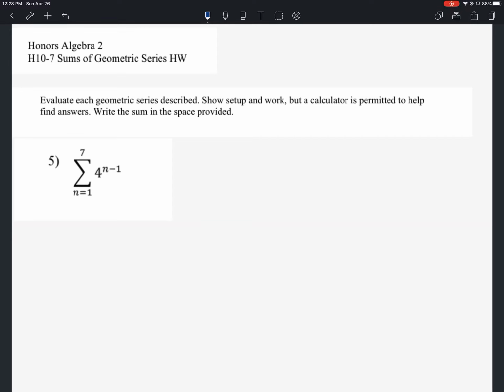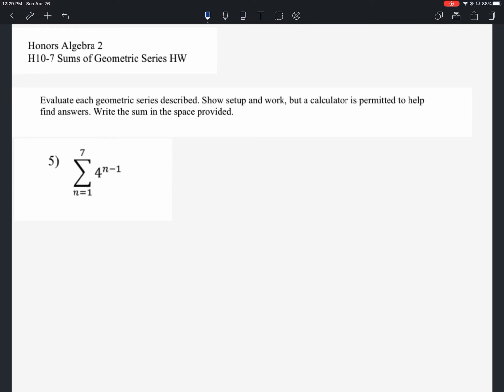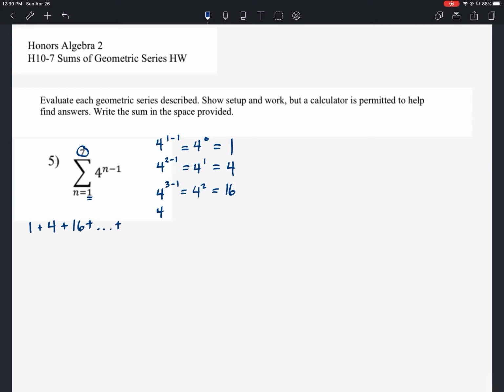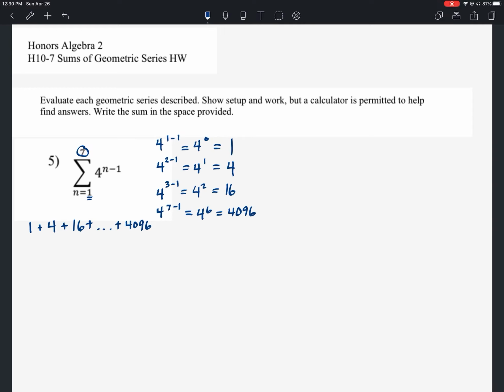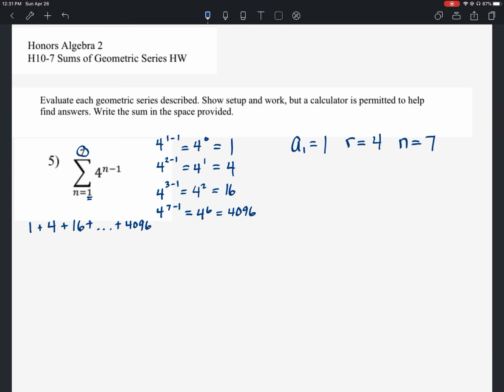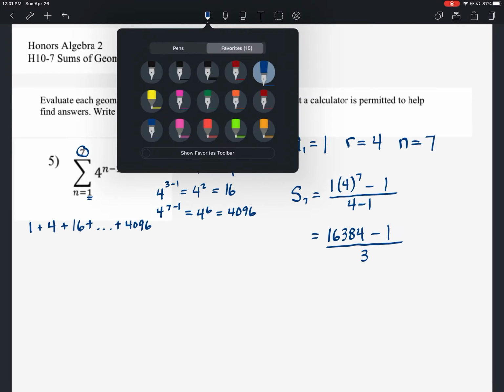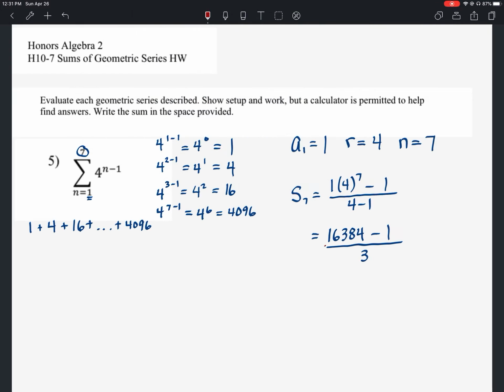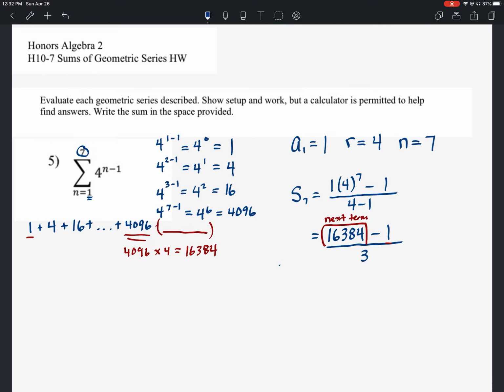HA2 WS H10-7 HW p5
Sums of geometric series in summation notation